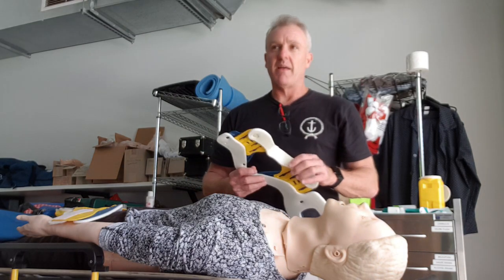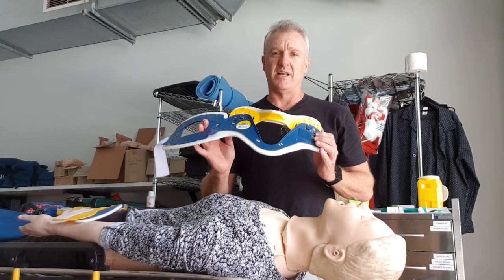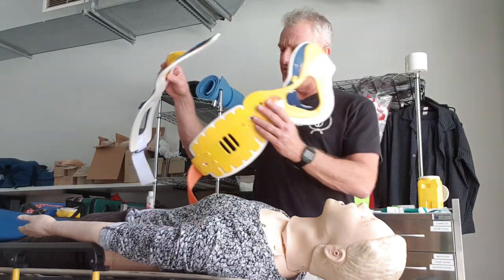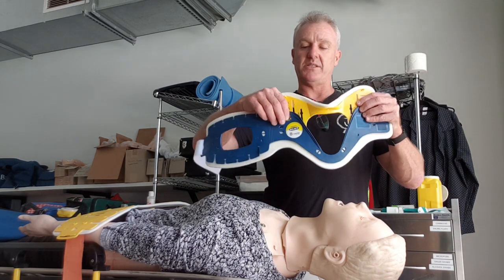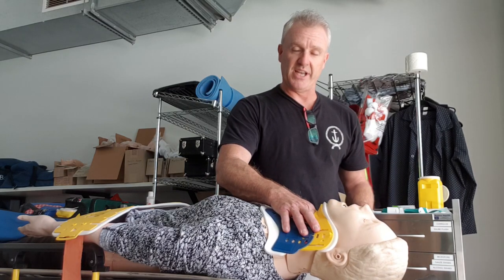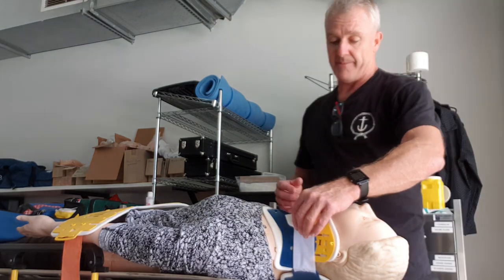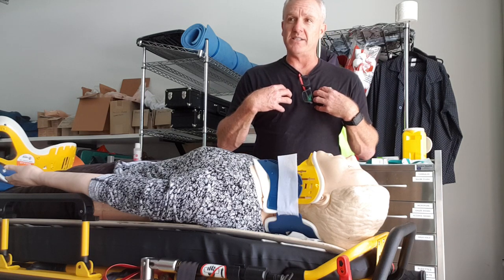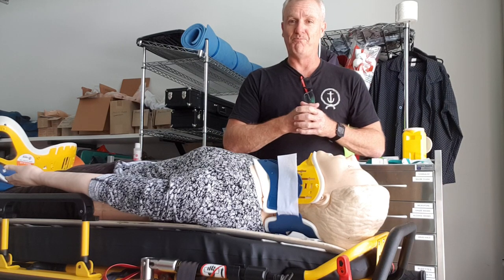Application of a C-Collar (The better way! )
Instruction video for an alternate way to apply a cervical collar for spinal immobilisation than the usually taught or common way.